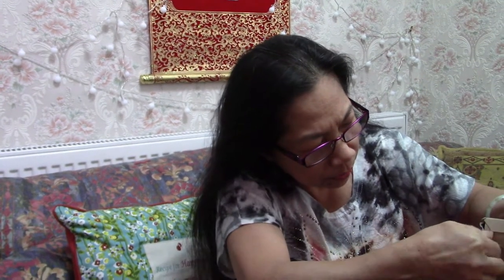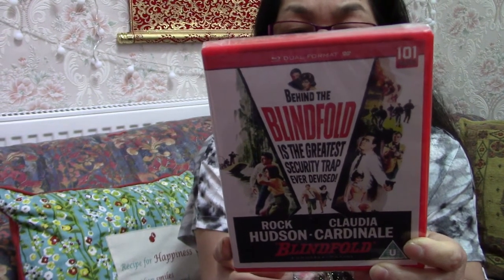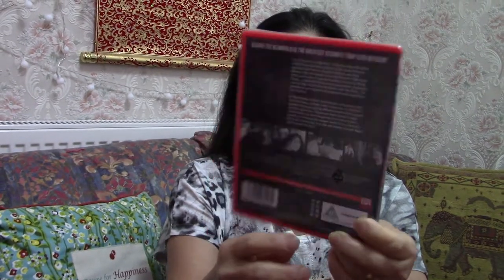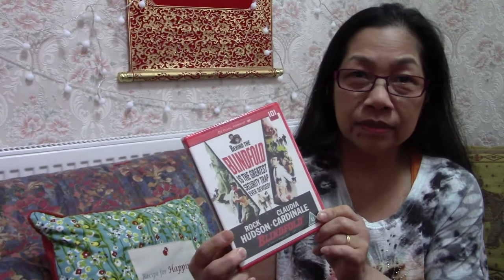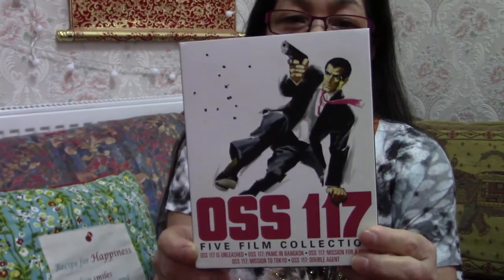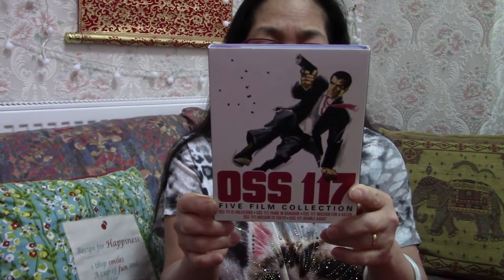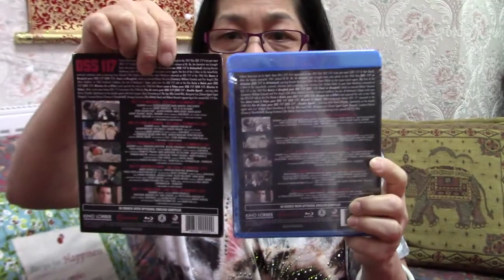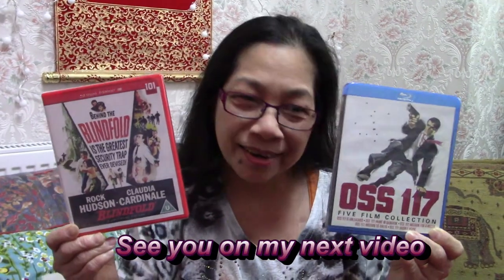unboxing: Blindfold (Blu Ray) | OSS 117 (Blu Ray)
unboxing: Blindfold, mid 60's thriller. OSS 117 Box set 1960's French Spy movies, (Blu Ray)
Blindfold Blu Ray, OSS 117 Blu Ray